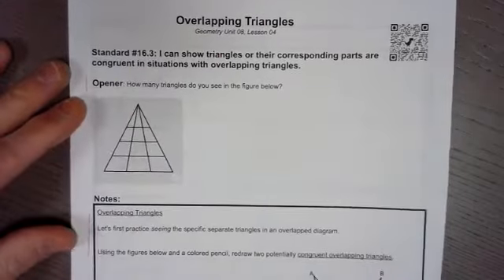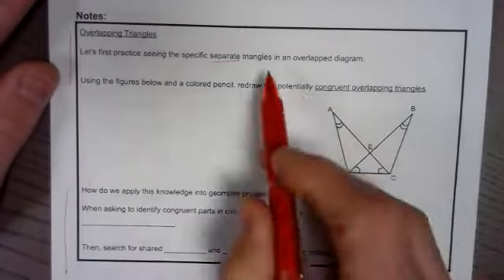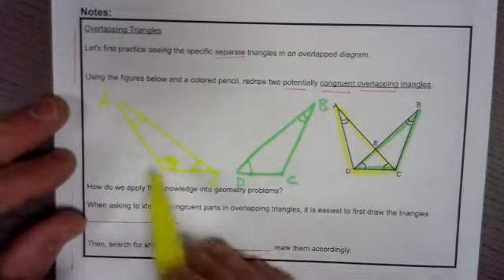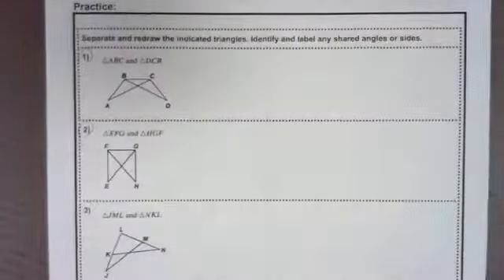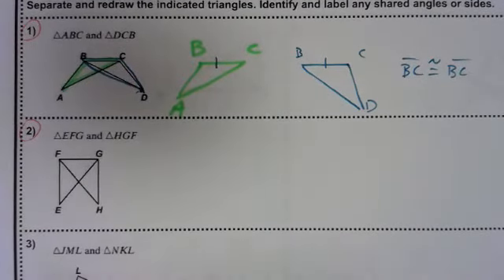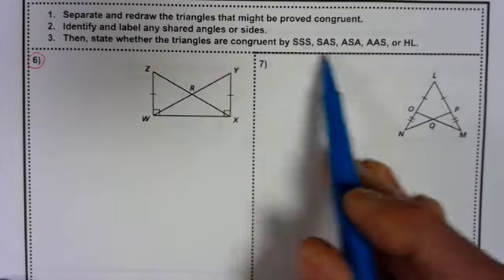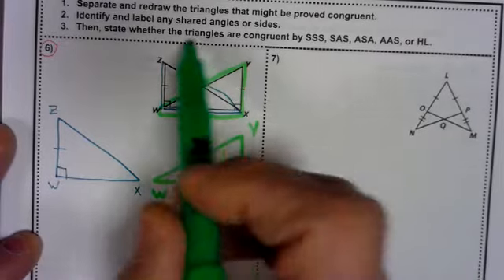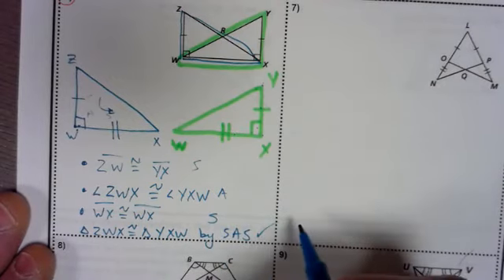U8 L4 Overlapping Triangles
In this video, we'll discuss what we need to do to prove overlapping triangles congruent to each other.